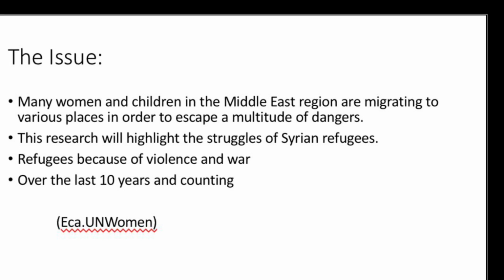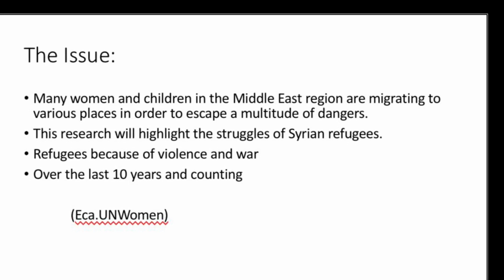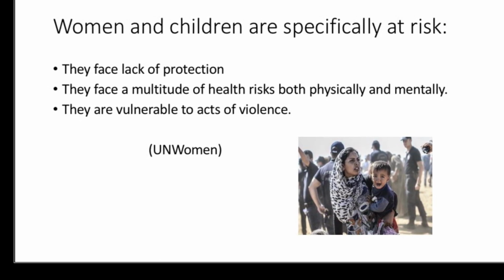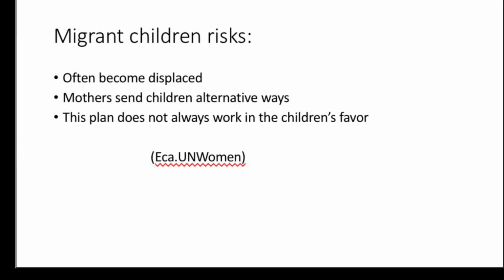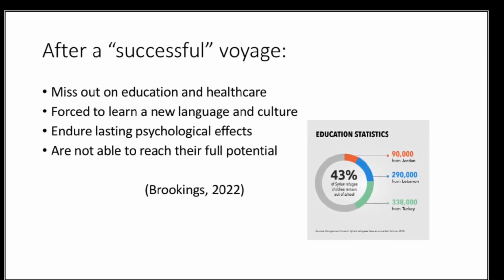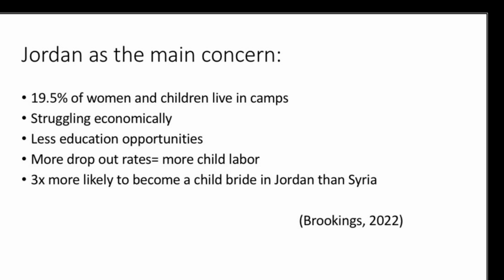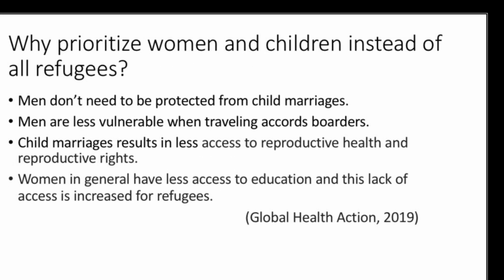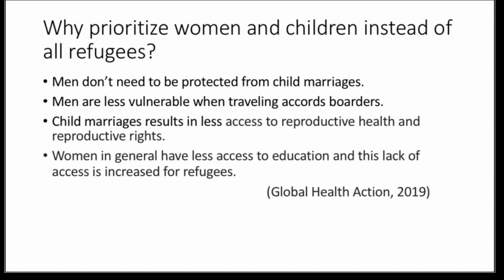Refugee women and children in the Middle East